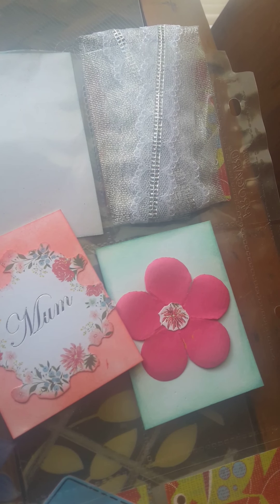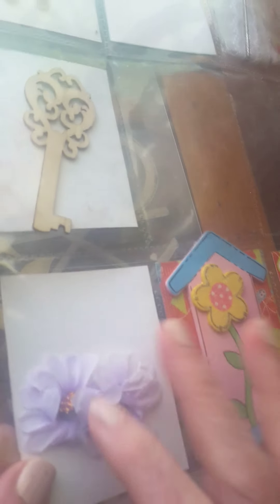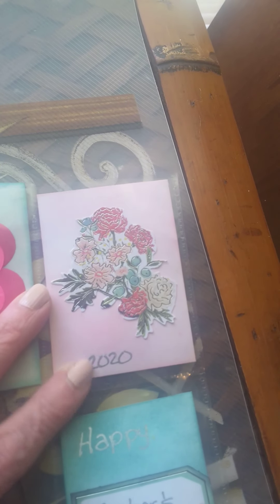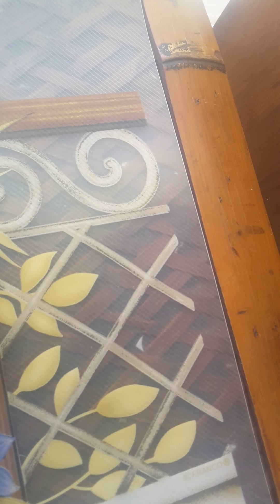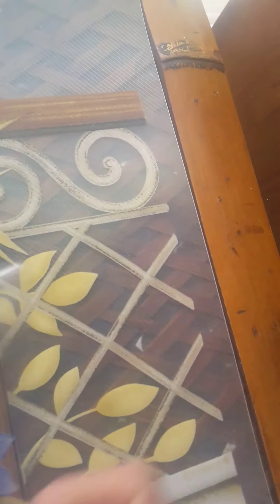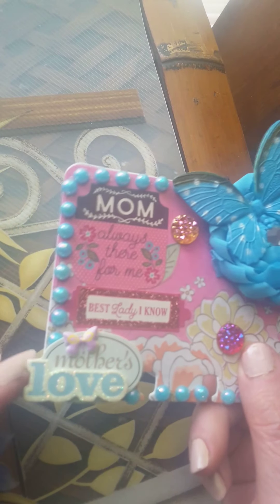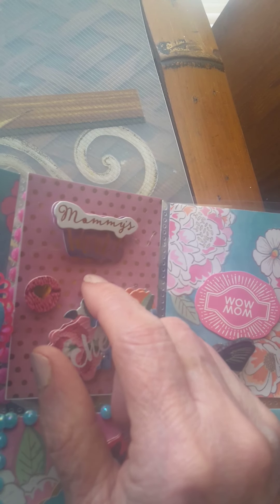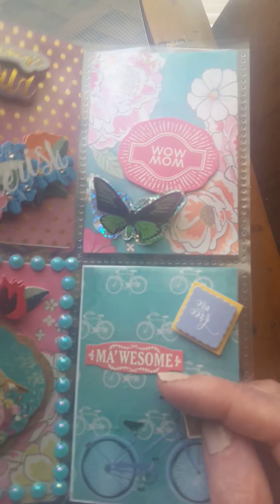Who sent? Also 2 entries for my challenge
NOT 4 KIDS, If you would like to send a card,my address is:
Janet Nieves,252 Twp Rd 1461,Ironton,Ohio,45638